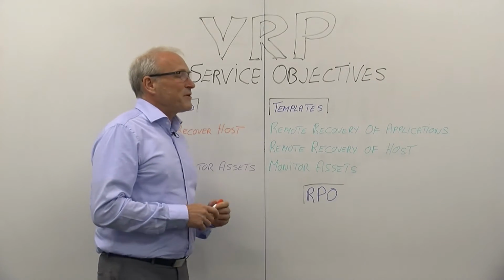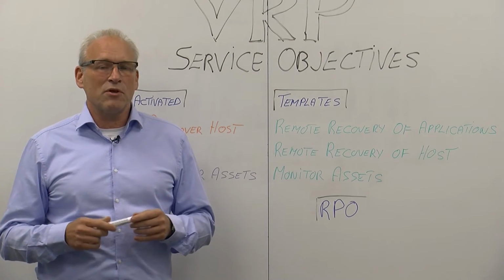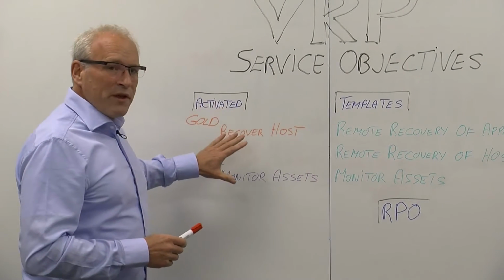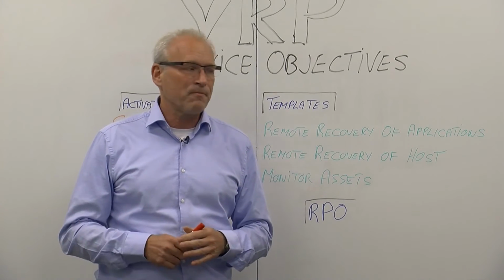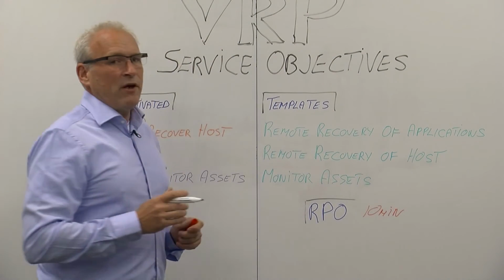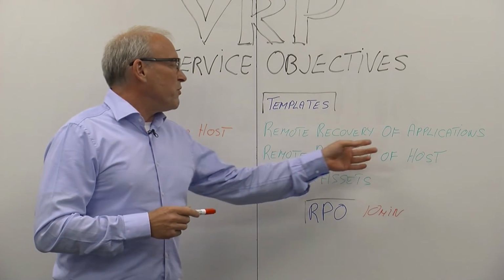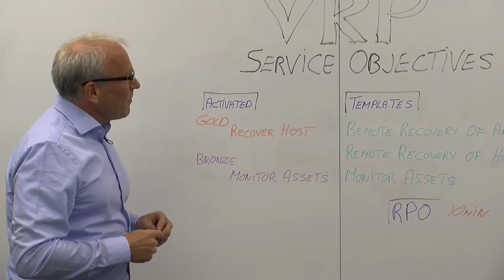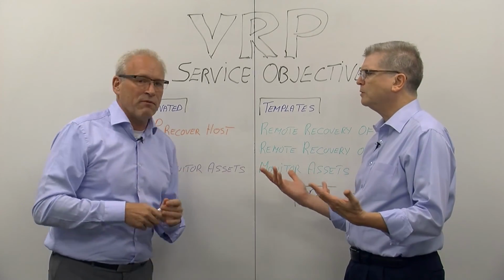Service Objectives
This video provides an introduction to what the VRP 2.0 Service Objective feature is.